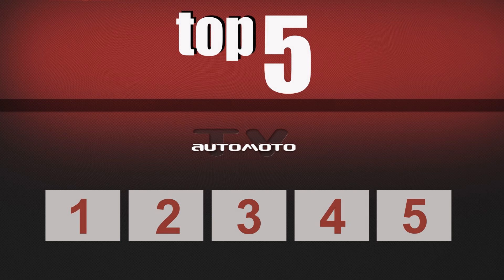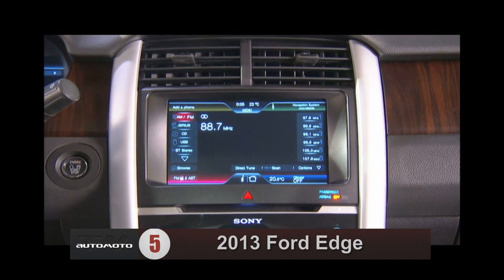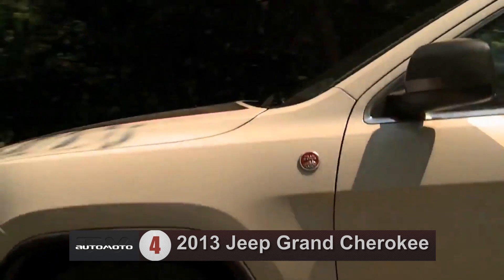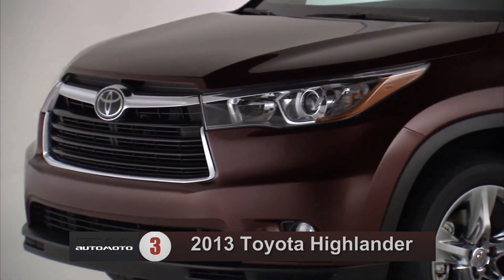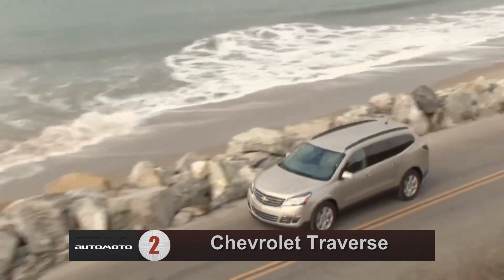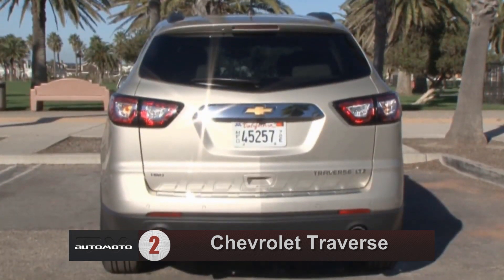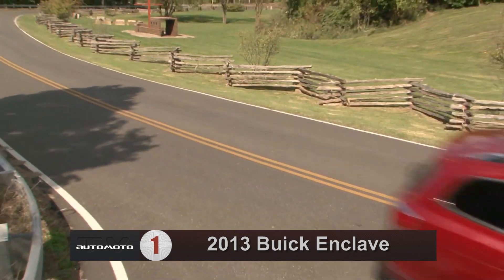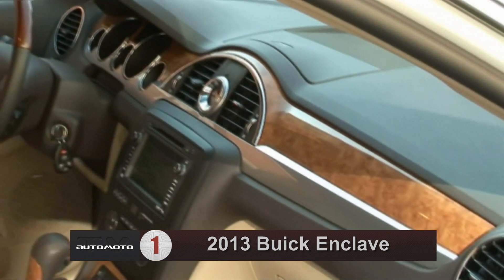Top 5 Midsize SUV Comparison | AutoMotoTV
AutoMotoTV is presenting Top 5 midsize SUV on the USA market, generally priced below $40,000. Loot at the overvoew of the 2013 Ford Edge, Jeep Grand Cherokee, Toyota Highlander, Chevrolet Traverse, Buick Enclave